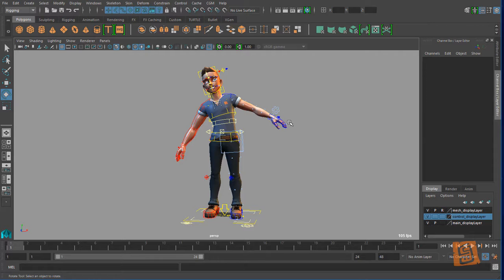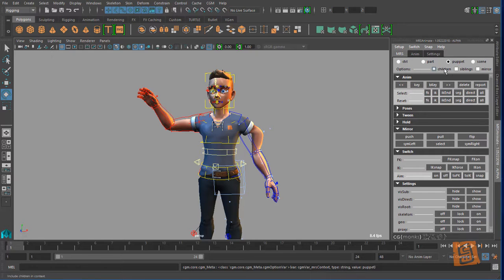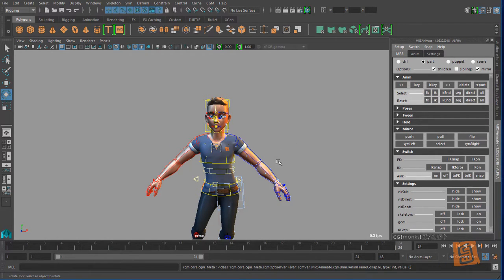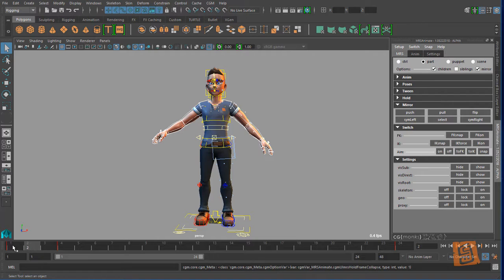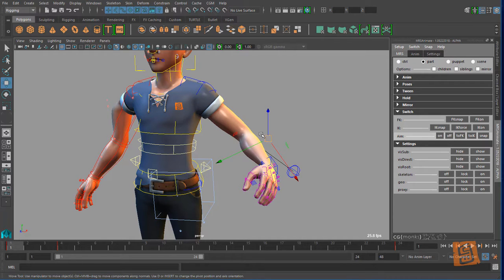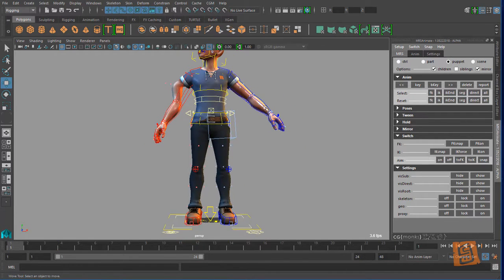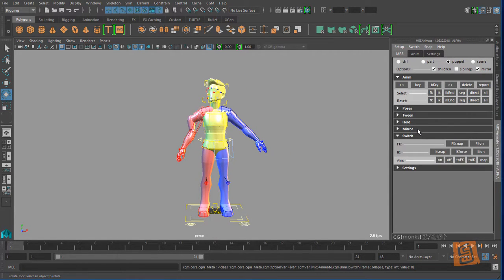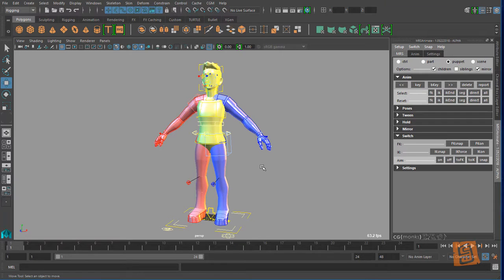mrsAnimate - Nov 2018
Introduction to mrsAnimate - Nov 2018